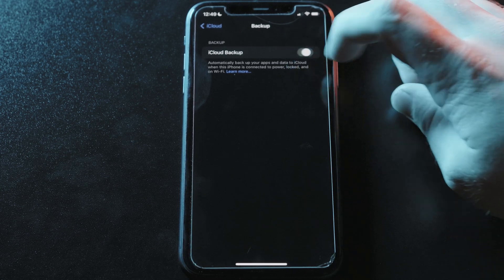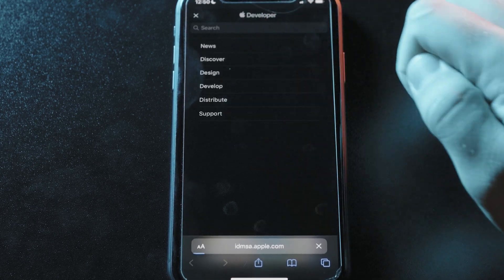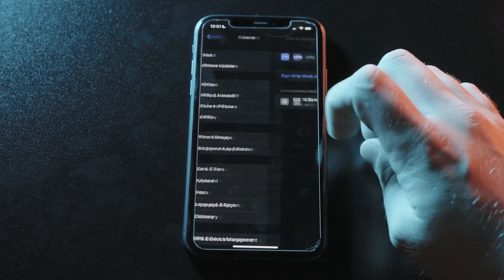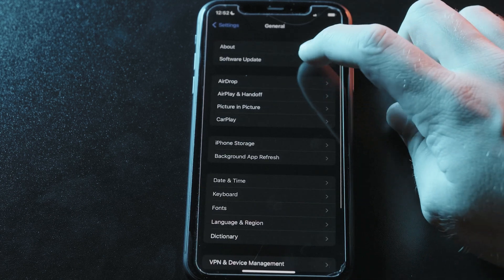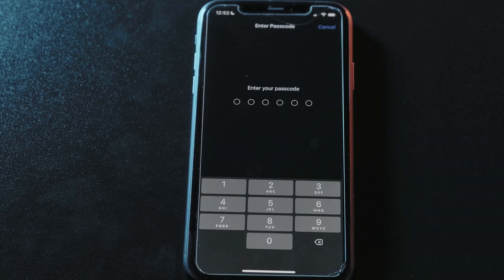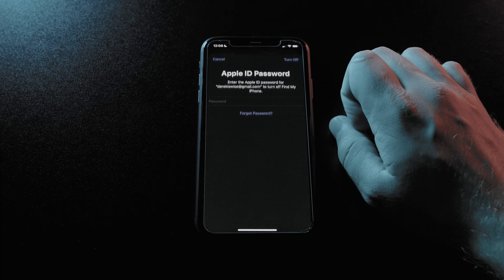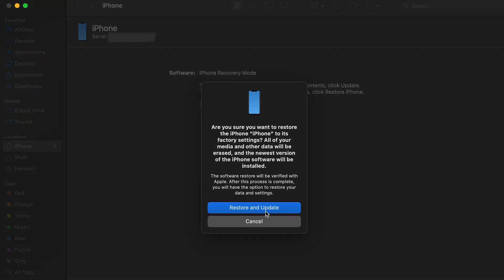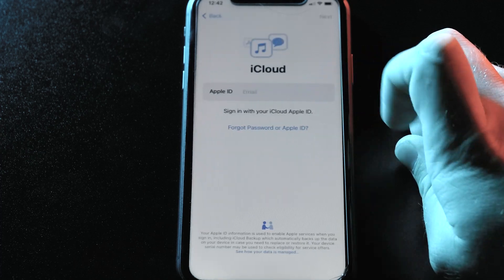How to install the iOS 16 beta and unlock new features on your iPhone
The iOS 16 developer beta is out and on devices. Here's how to install it on your iPhone (and revert back to iOS 15 if you change your mind).

CHAPTERS:
0:00 Introduction
0:20 Make a backup
1:08 Install iOS 16 beta
2:20 Revert to iOS 15
3:28 Conclusion